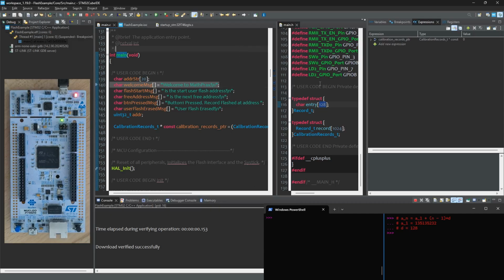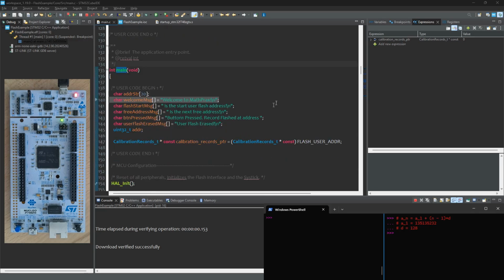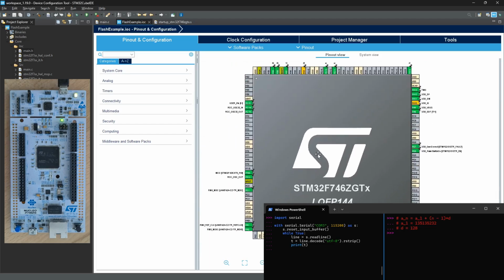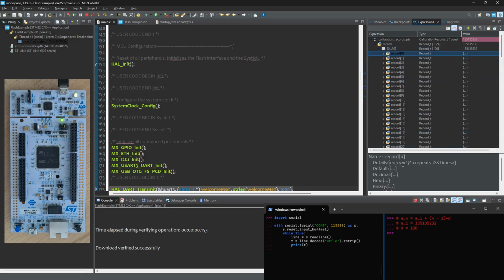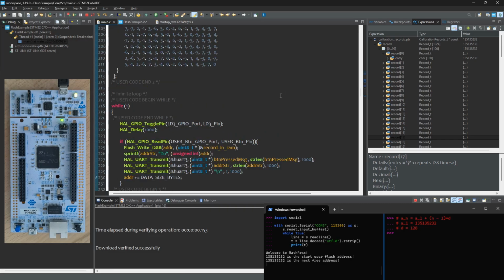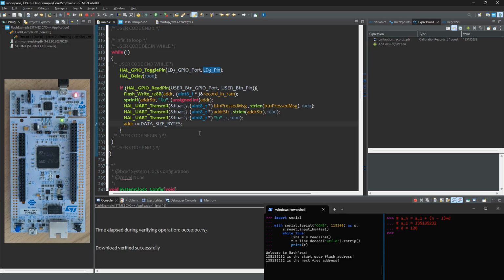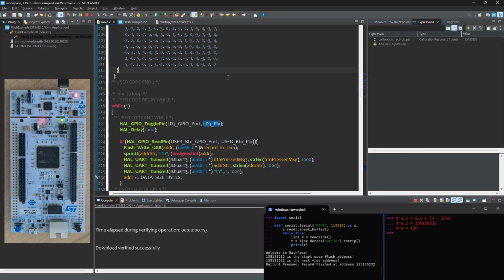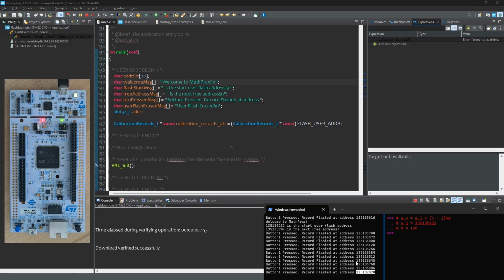Arithmetic Progression: Microcontroller Flash Memory Address Calculations Hardware Demo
Using an STM32 Microcontroller, flash memory address calculations, inspection and flashing data are demonstrated with the help of STM32CubeIde and a small python script.